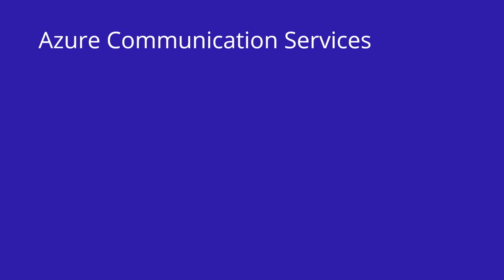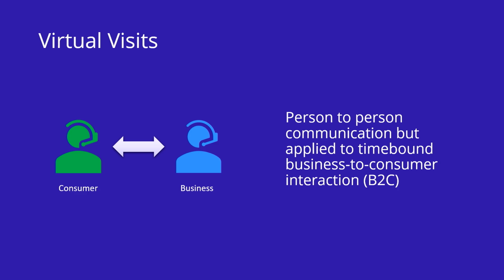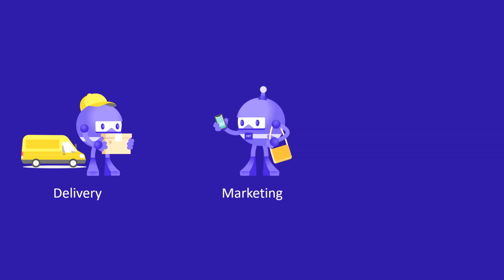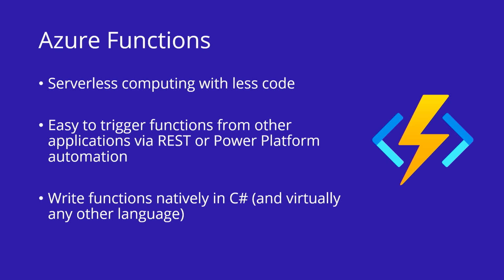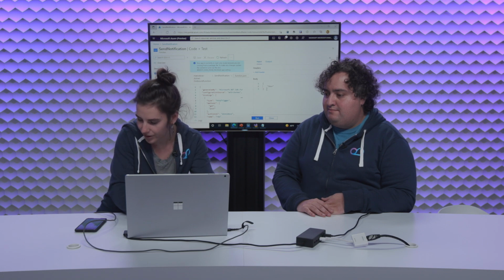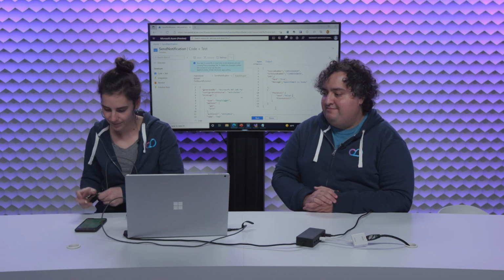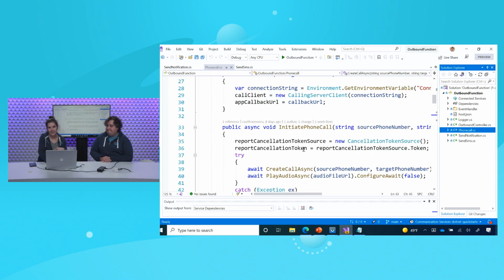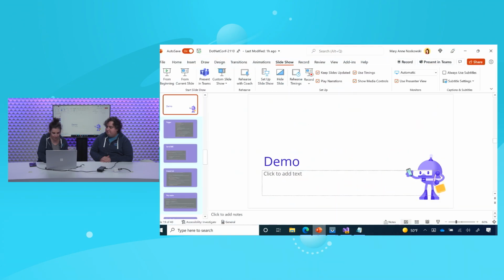Enhance your .NET apps with Azure Communication Services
Building rich communication experiences—enabled by voice, video, chat, email, or SMS—has become an integral part in how businesses are connecting with their customers across devices and platforms. Future proofing your business to address the challenges that change customer, developer, and business needs is more critical than ever.

In this session, we’ll run through a blueprint on how you can use .NET to build client and service communication applications. Delivering a video call on Windows? Building a Bot or service that sends SMS or makes phone calls? We'll cover it all and more. 👨‍💻 Slides & code